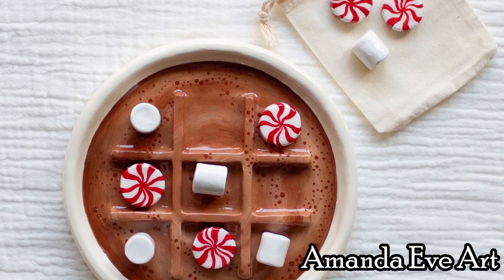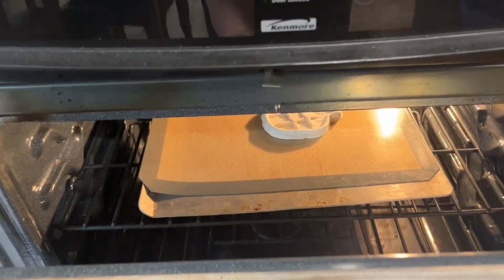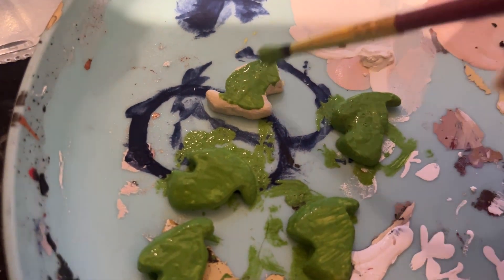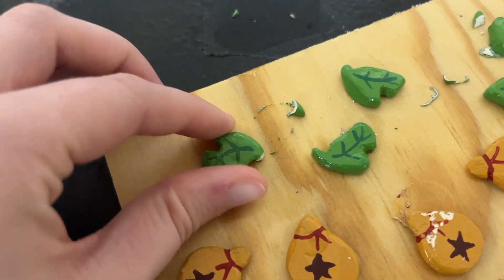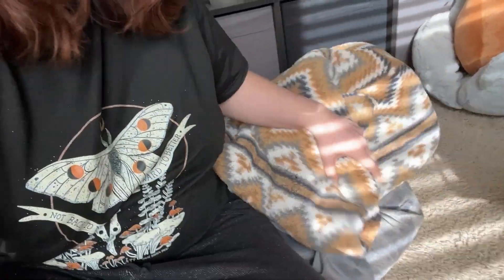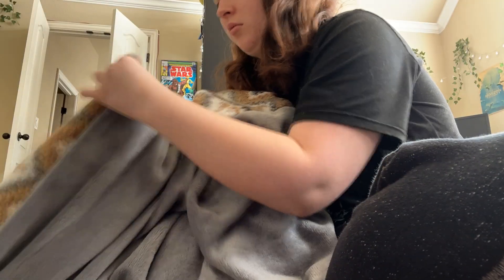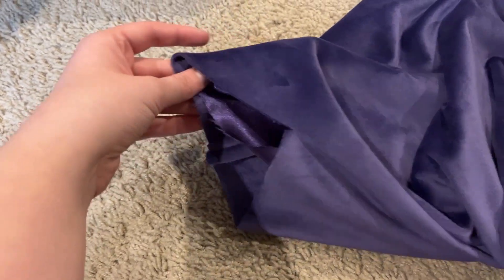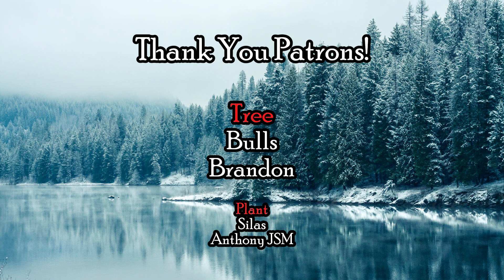DIY Christmas Gifts for Family | QUICK, EASY, & CHEAP Crafts for the Holidays 🎄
Listen let's not talk about the date this came out. I wasn't procrastinating I SWEAR

Here are 4 quick and easy DIY Christmas gifts you can make for your friends or family! Trust me I made these all in a week, you can probably squeeze them in in 3 days, I believe in you.

☆ Time Stamps ☆
0:00  - Intro / Preview
0:10 - Sister: Air Dry Clay Tic-Tac-Toe Trinket Dish (Animal Crossing Themed!)
3:47 - Mom: Polymer Clay Necklace
4:42 - Dad: Giant Blanket
5:56 - Grandma & Great Aunt: Matching Fleece Shrugs
6:54 - Final Results!
7:39 - My Thoughts
8:10 - Patreon shout outs! Thanks for watching :)

✨ Want to give me a gift or help fund a certain cosplay? ✨

Bulls
Brandon
Silas
Anthony JSM